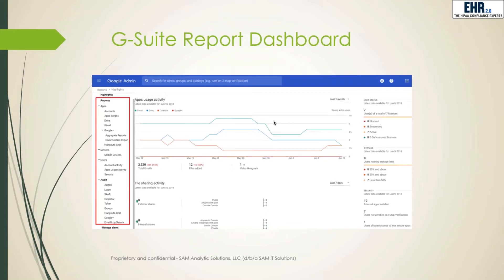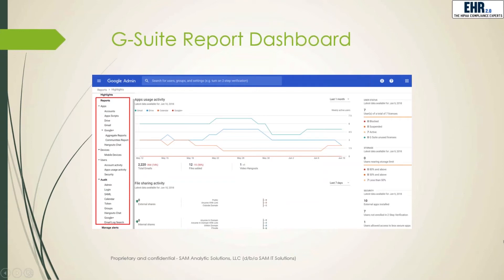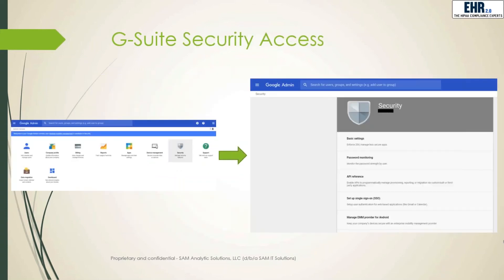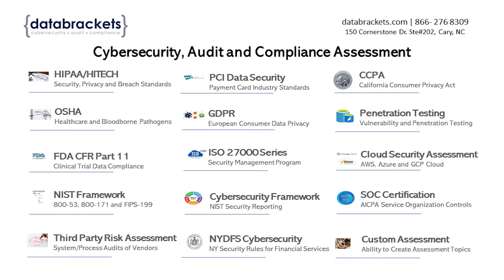G Suite Report Dashboard